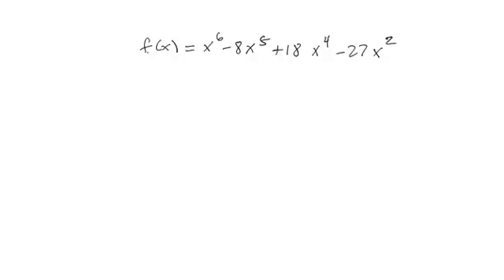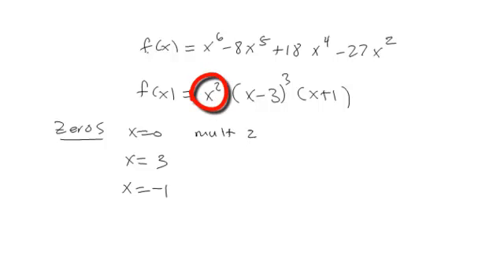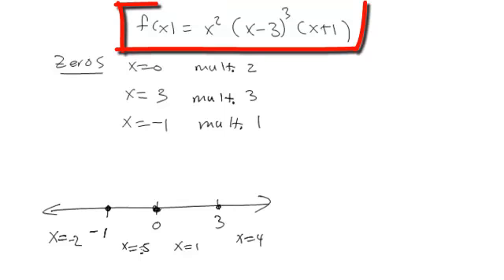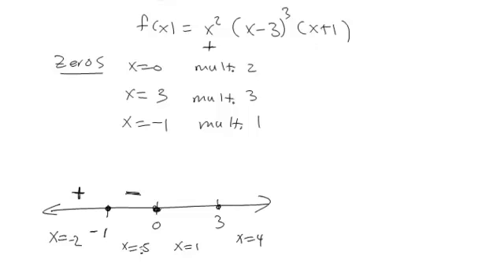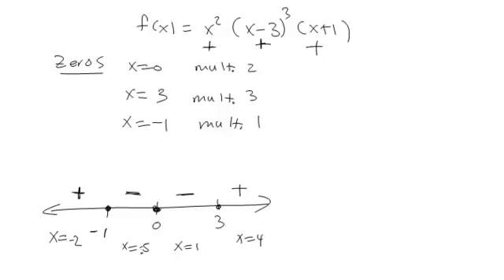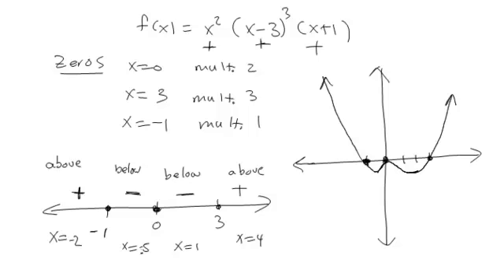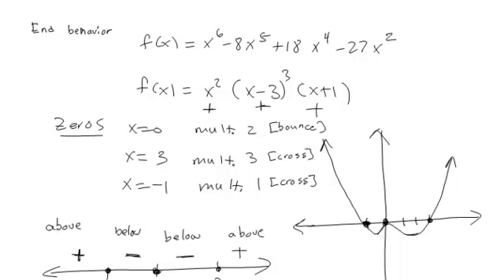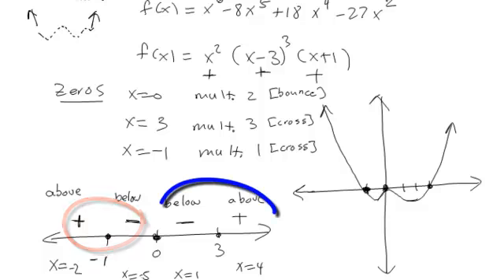Graphing a polynomial function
Graphing a polynomial function using its zeros